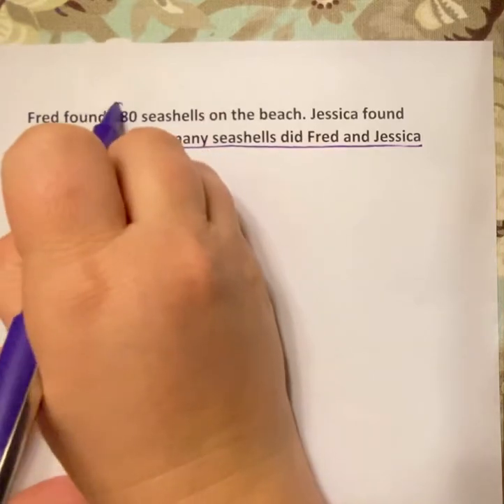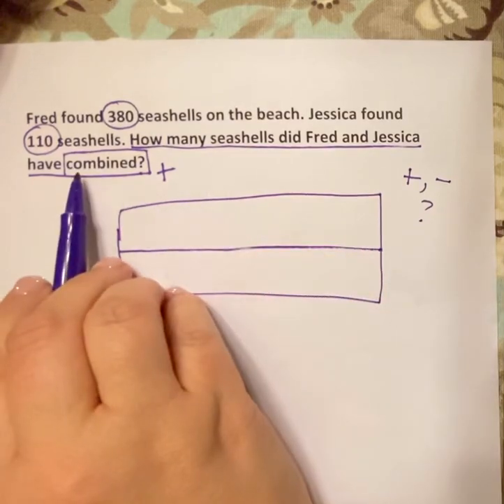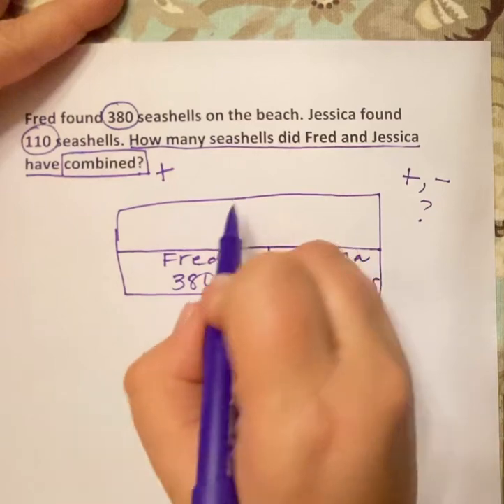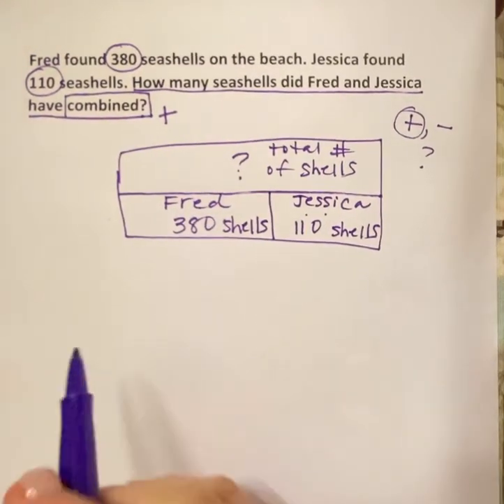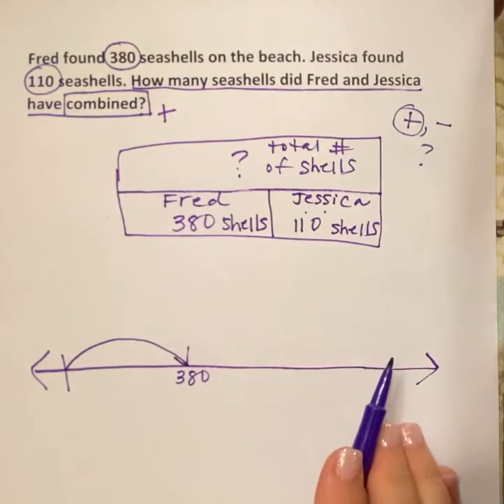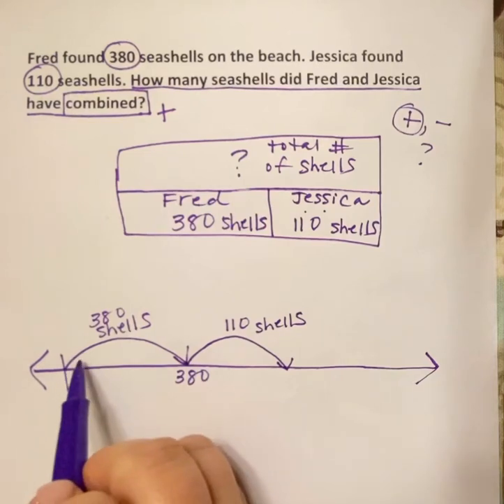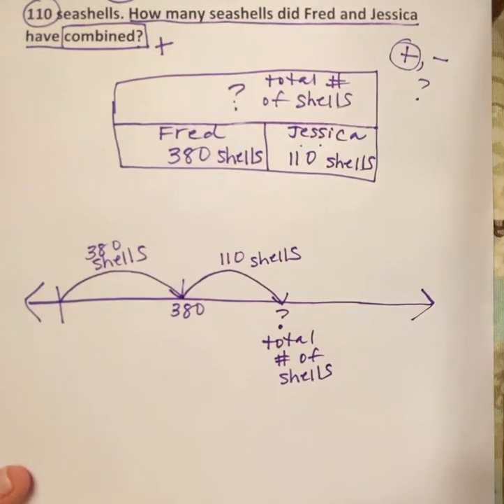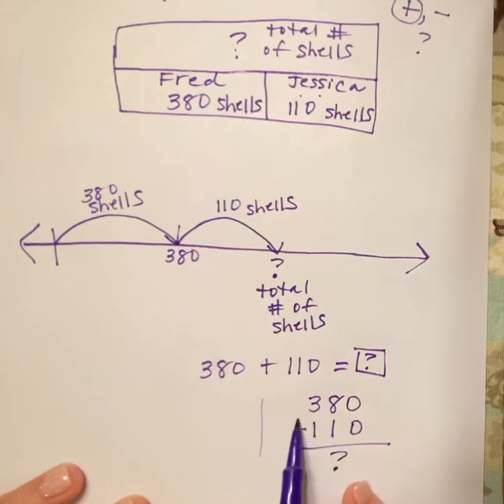Number Lines Representing Addition